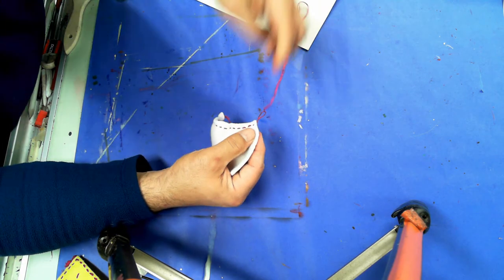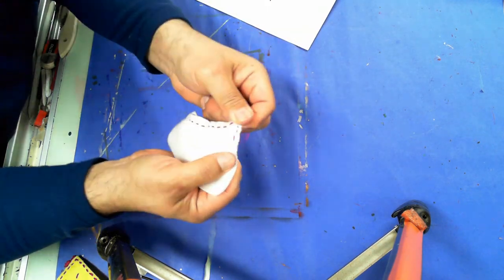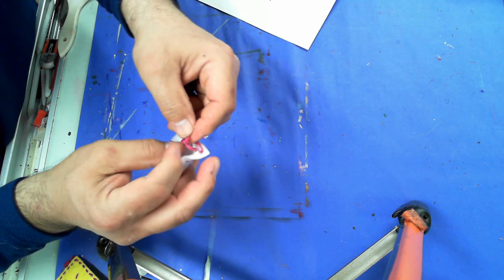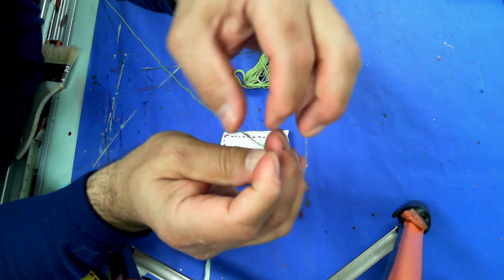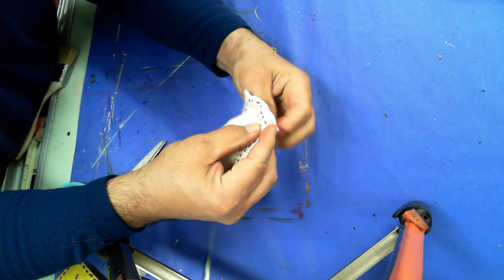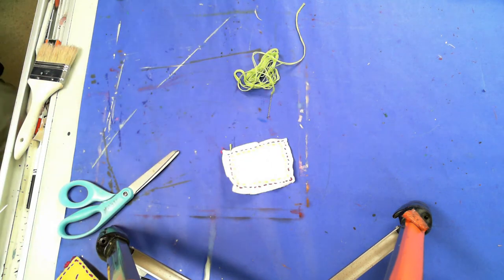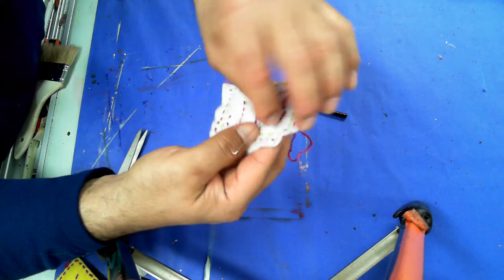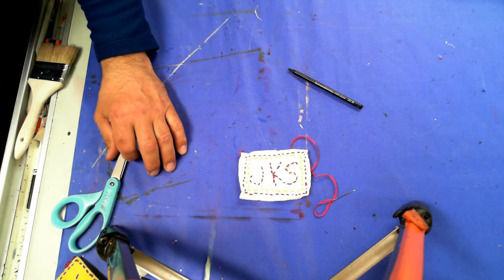how to sew a basic stitch to make an embroidered patch part 2